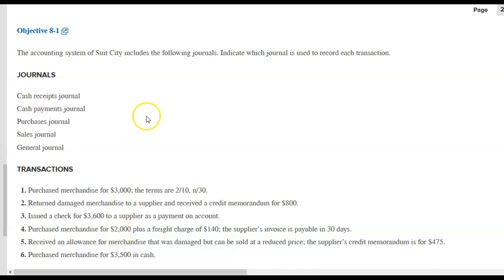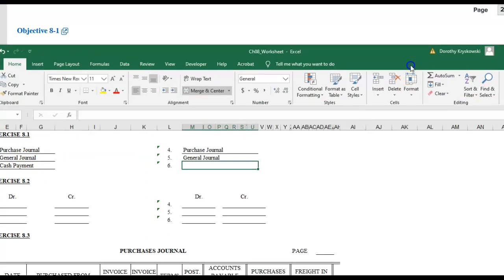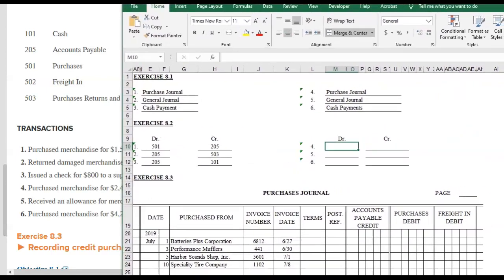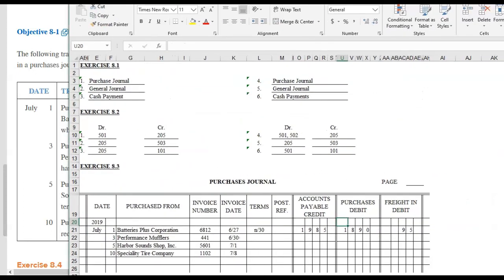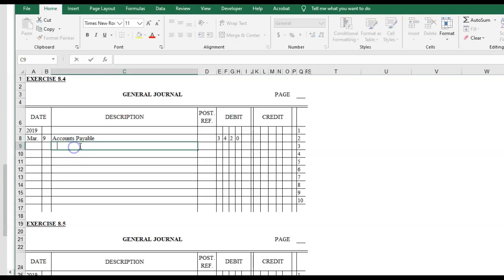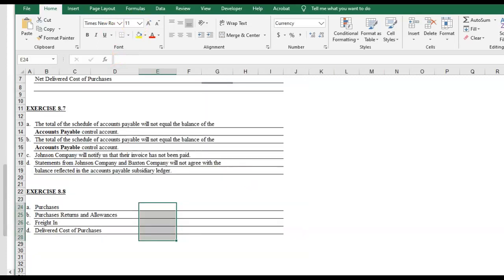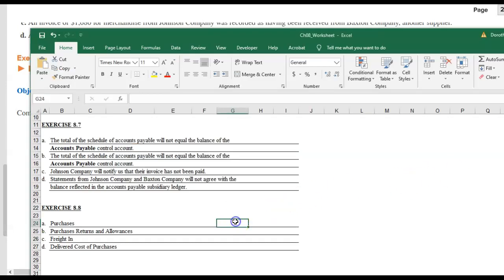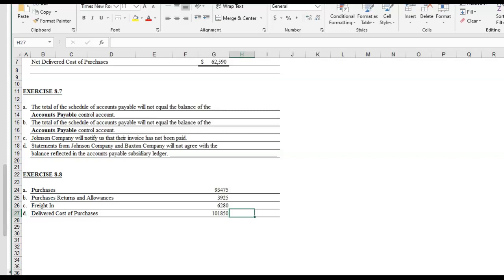Ch. 8 Exercises